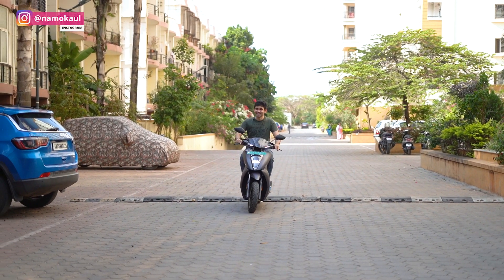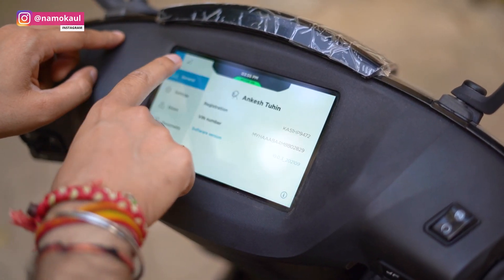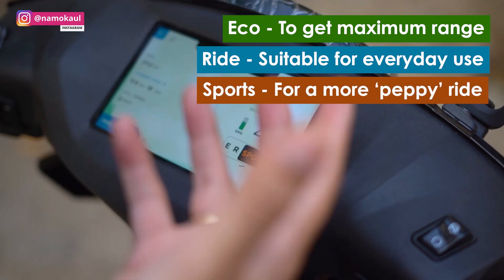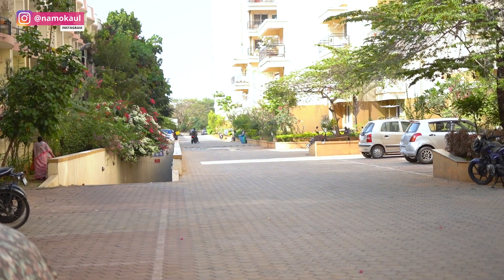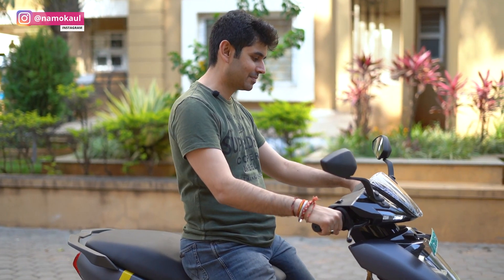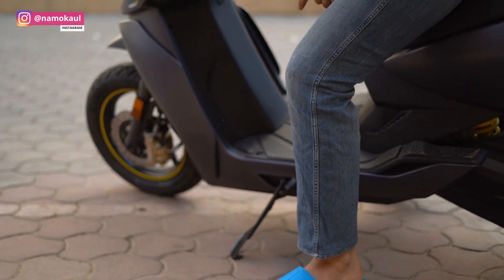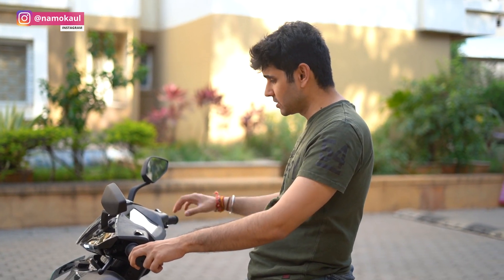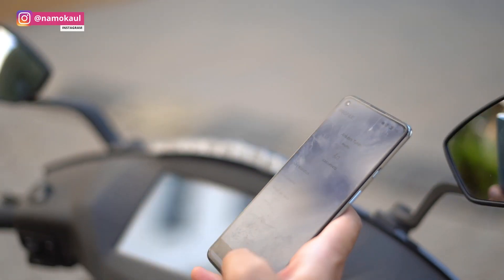ATHER 450X : Test Ride | Full Video | Namo Kaul